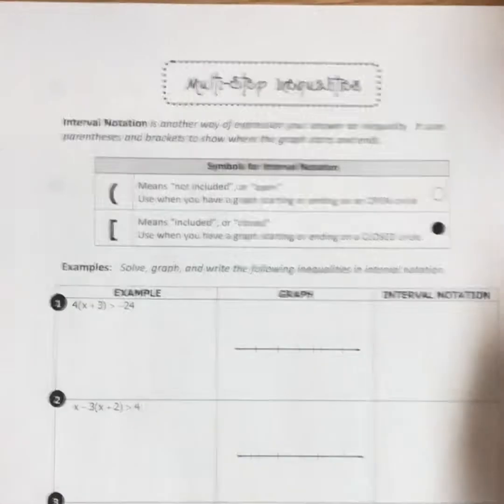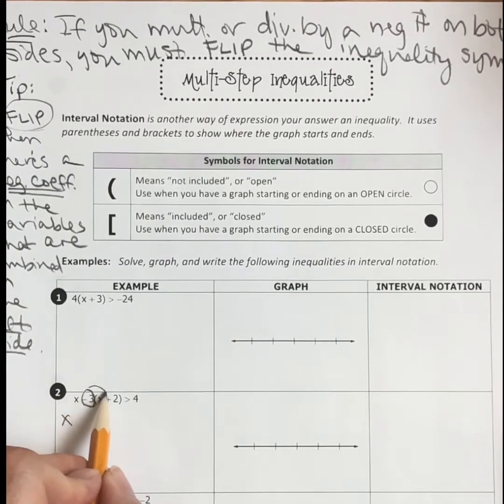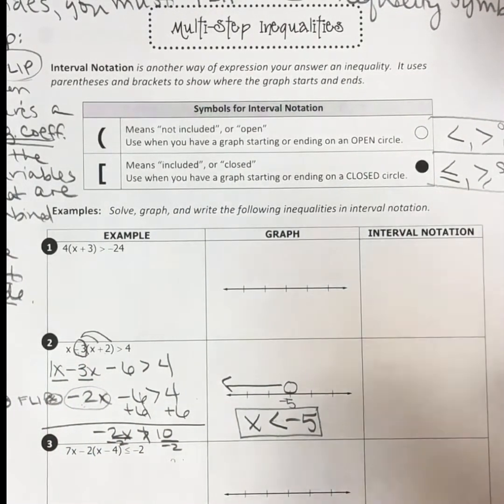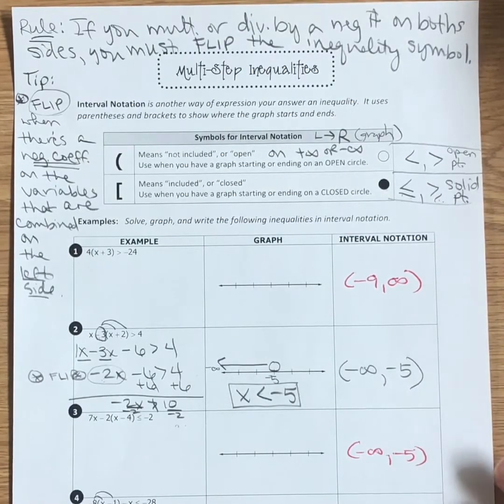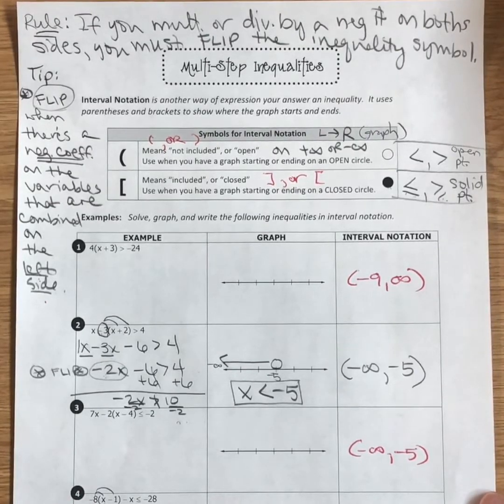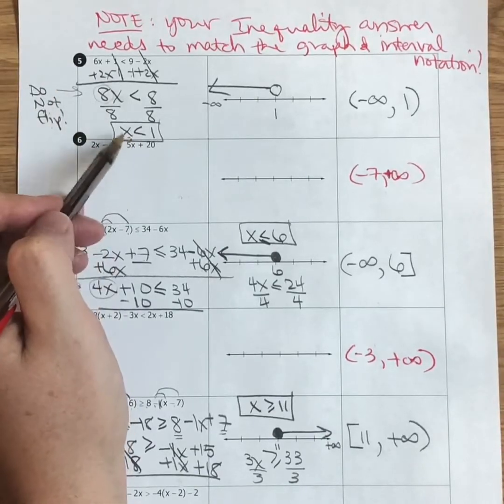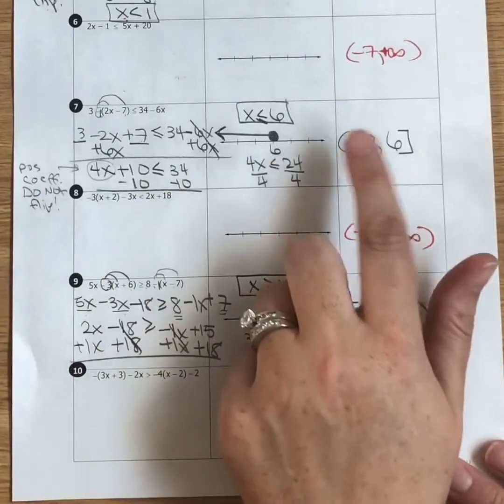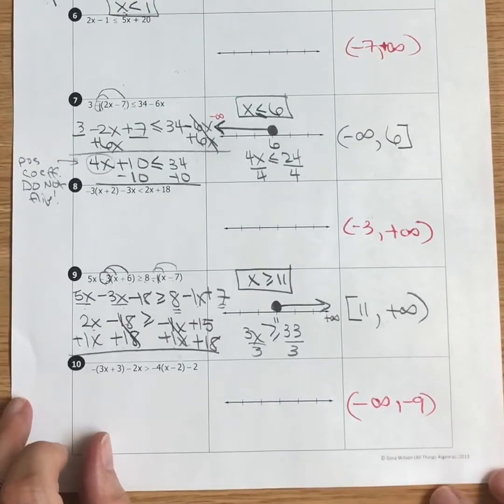Alg1: Multi-Step Inequalities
Review of inequality rules and how to solve them. Examples with explanations. Interval Notation is introduced. Bring questions for clarification.